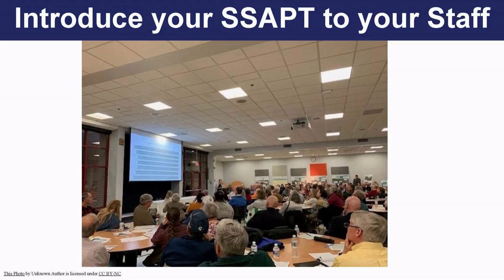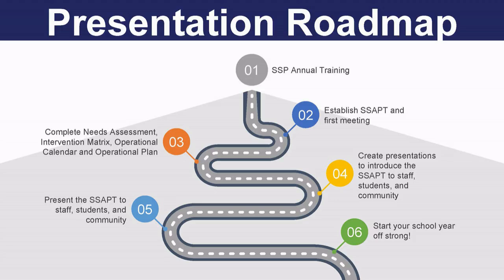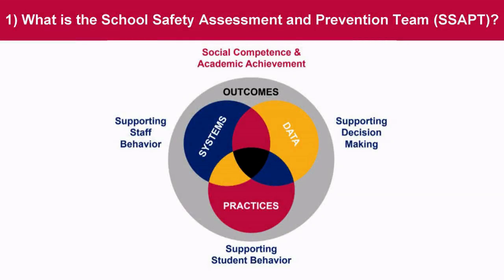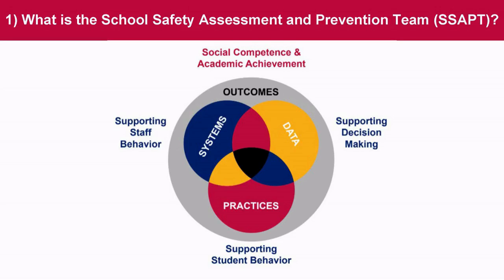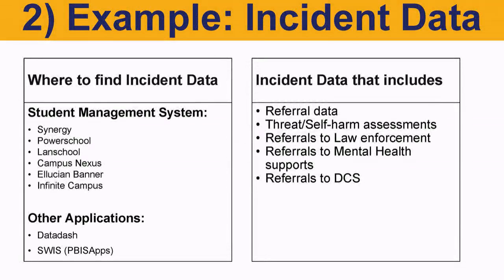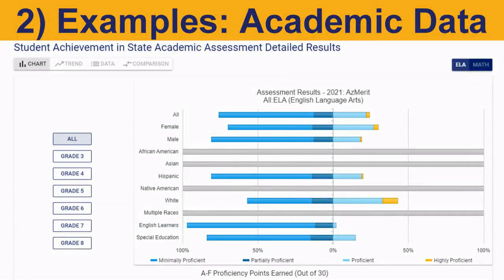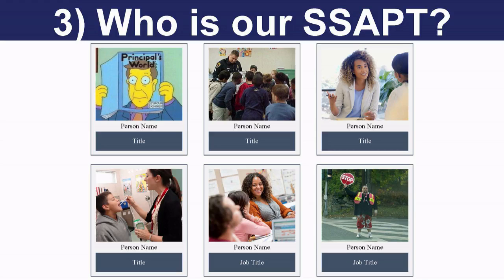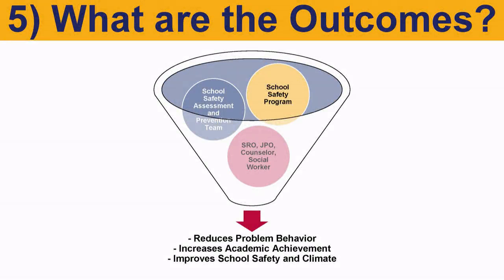Introducing your SSAPT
You can make any changes to this slide deck that you need to individualize introducing your SSAPT to your school. Have fun with it!